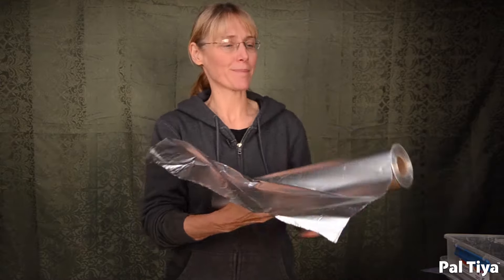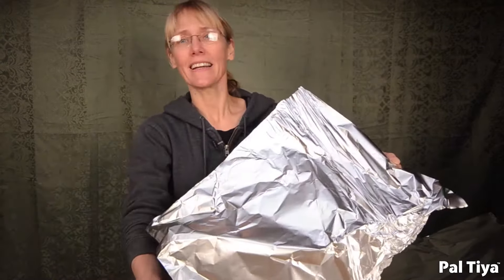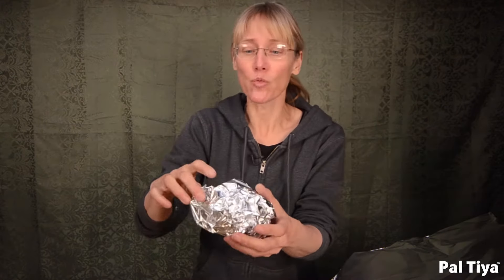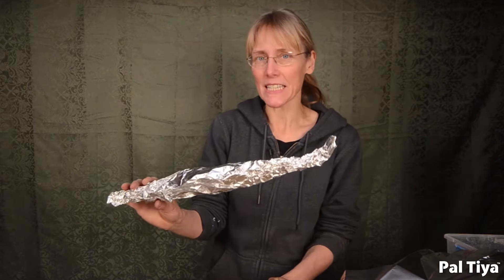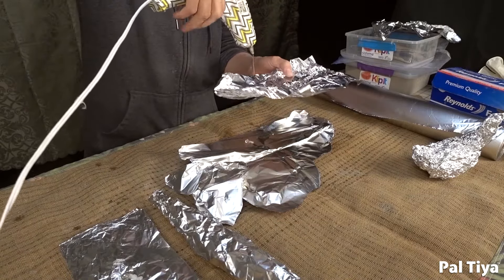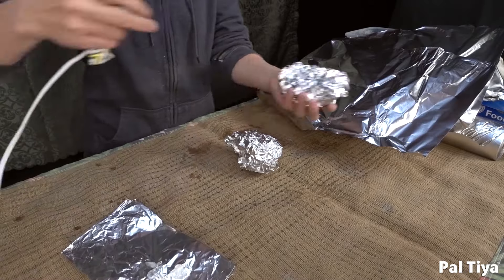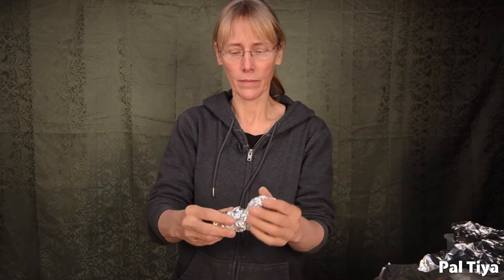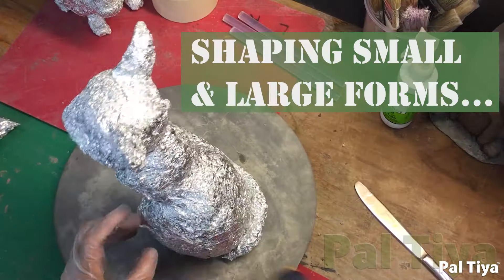Tin foil sculptures 101 (simple yet sophisticated) 😉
Tin foil sculptures are not only simple to achieve, and truly fun. They are also unbelievably sophisticated!

First off, who are we and why do we love tin foil?
We’re the Pal Tiya International Crew. Between us we’ve been sculpting for decades and have used every sculpting material on the planet. We just love tin foil. It’s pretty inexpensive, it’s easy to get and it makes for quite a sophisticated sculpting material. In fact, we use tin foil as the core armature for almost every sculpture we make.

Grab your favorite beverage, go have a seat and let’s dive into how to do foil art.

More tinfoil videos coming...

Thanks to Bill & Brittany Doran from Punished Props for their incredible generosity with the making of parts of this video. You should check out their very cool channel!